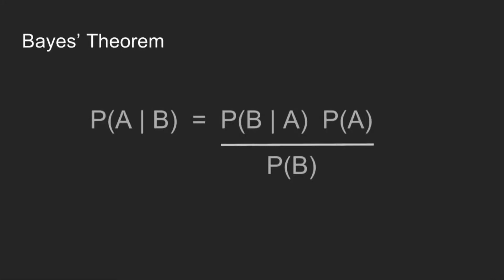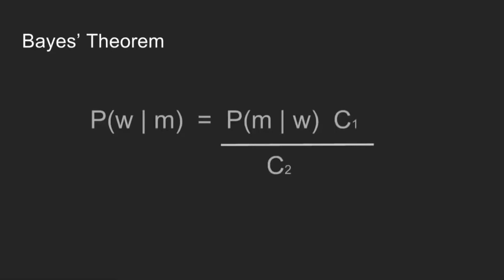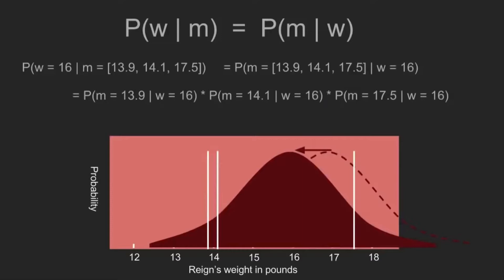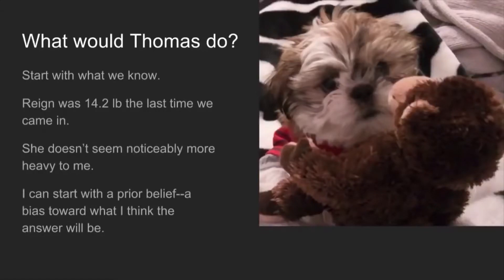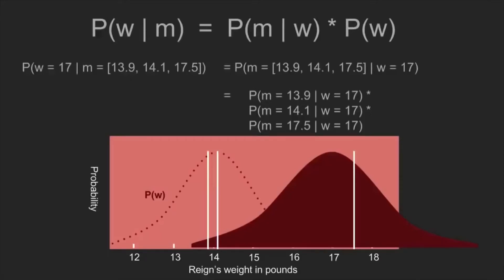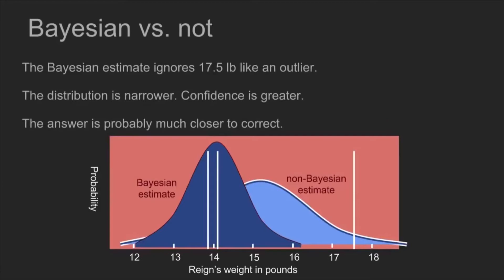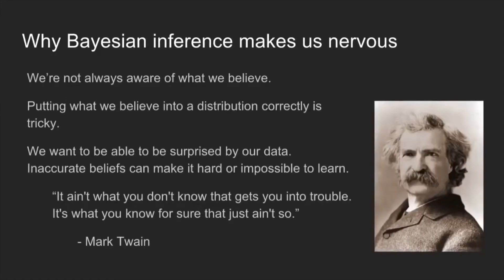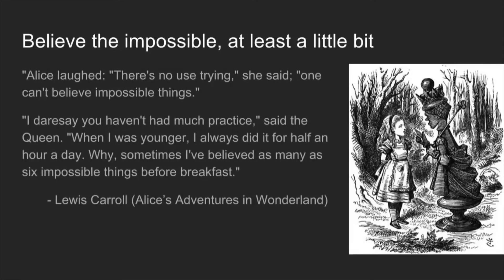Machine Learning Algorithm Tutorial - Part 2 (Bayes' Theorem)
In this video Bayes's theorem have been discussed with help of example.
Machine learning is an application of artificial intelligence (AI) that provides systems the ability to automatically learn and improve from experience without being explicitly programmed. Machine learning focuses on the development of computer programs that can access data and use it learn for themselves.
Bayes' Theorem is the fundamental result of probability theory – it puts the posterior probability P(H|D) of a hypothesis as a product of the probability of the data given the hypothesis(P(D|H)), multiplied by the probability of the hypothesis (P(H)), divided by the probability of seeing the data.
 Bayes’ Theorem is the basis of a branch of Machine Learning – that is, of the Bayesian variety.
The tautological Bayesian Machine Learning algorithm is the Naive Bayes classifier, which utilizes Bayes’ Rule with the strong independence assumption that features of the dataset are conditionally independent of each other, given we know the class of data. We can apply this to spam filtering, which is the focus of this blog.
And yes for more don't forget to join our Telegram Channel to ask any quaries:

Credit:  @BrandonRohrer